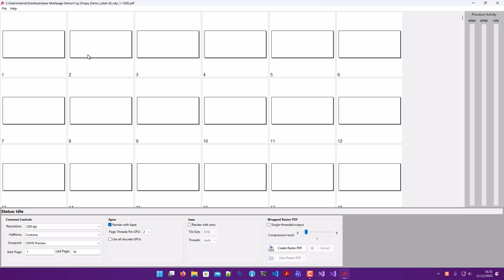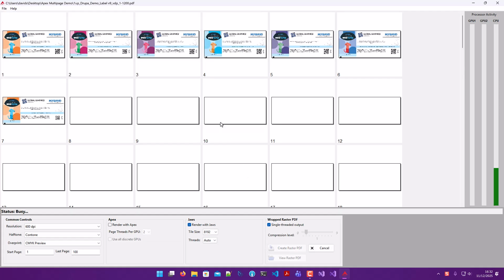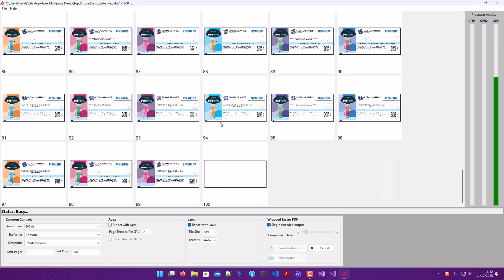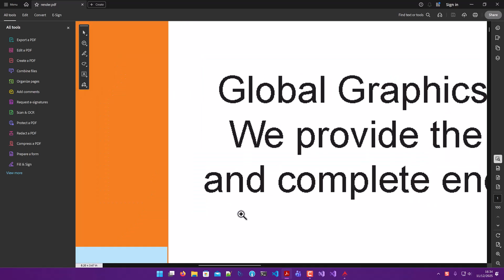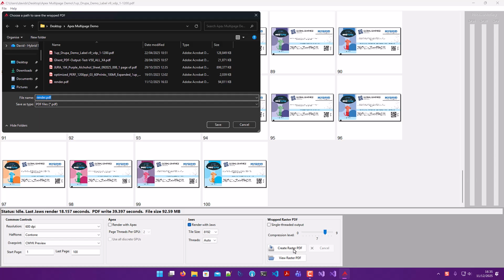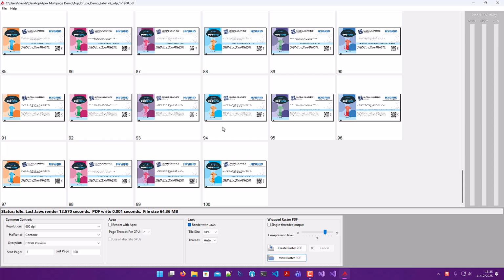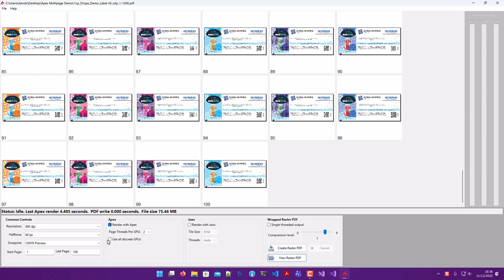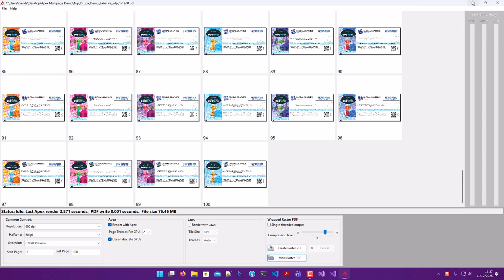Apex Wrapped Raster demo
In this film, David Stevenson, product manager for the Mako Core™ SDK, provides a demonstration of wrapped raster rendering using Apex™, the high-performance GPU-native renderer. Wrapped raster generally refers to fully rasterized content, where each page or graphic frame is processed as a raster image.

In the demo, David runs a test label job (hundreds of high-resolution pages) first through a standard CPU-based renderer, then through the Apex renderer using the GPU. Apex generates all the pages as a wrapped-raster PDF in a fraction of the time, demonstrating both much faster performance and high-quality, accurate output (no visible errors or artifacts). The demo also includes rendering a complex test PDF designed to push rendering engines, with Apex producing clean, correct results.